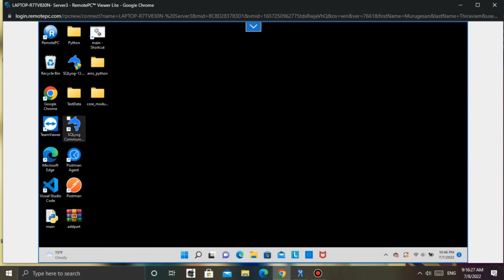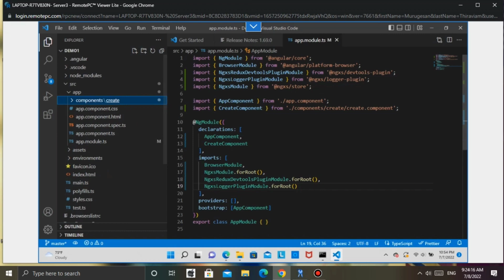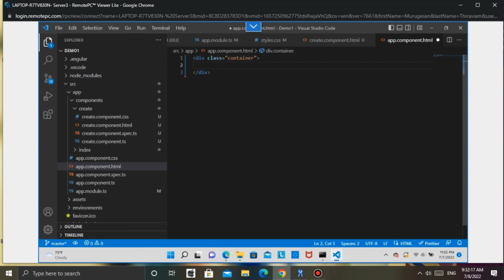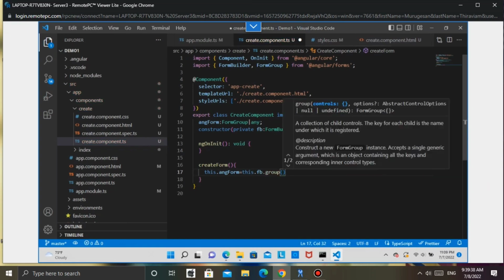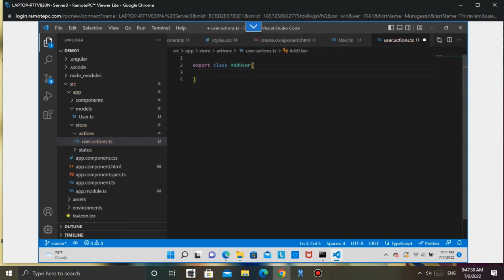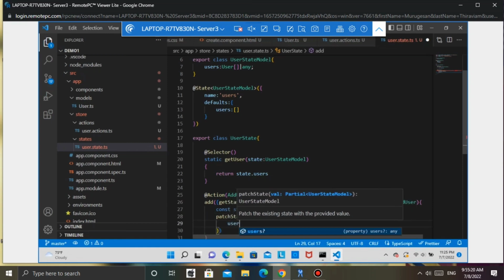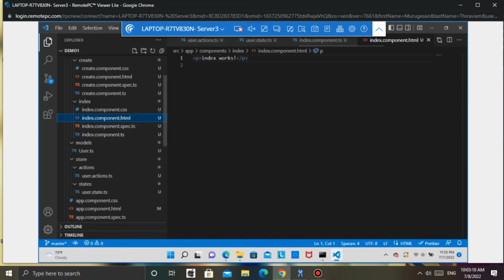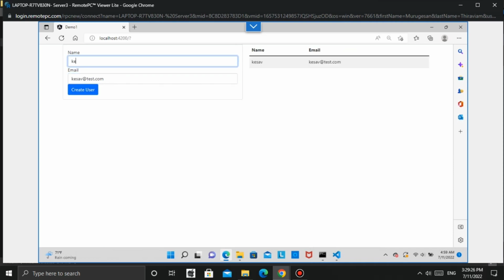Angular NGXS State Management By Dr.D.Kesavaraja and Dr.D.Sasireka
Angular NGXS State Management